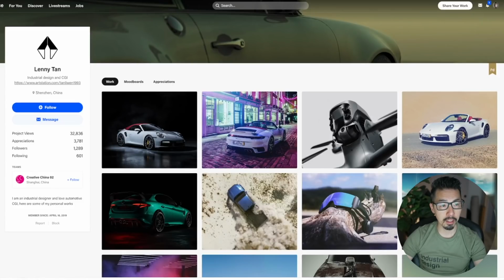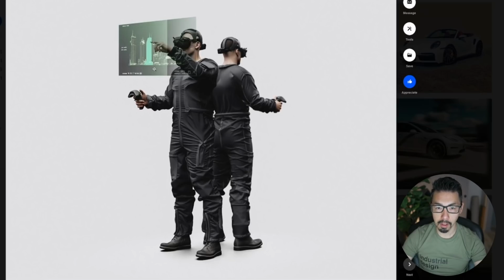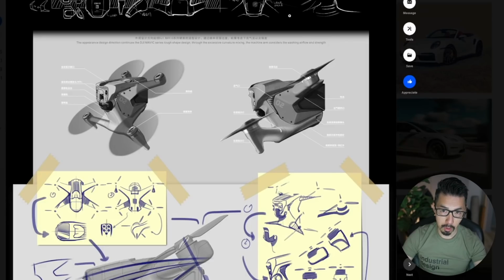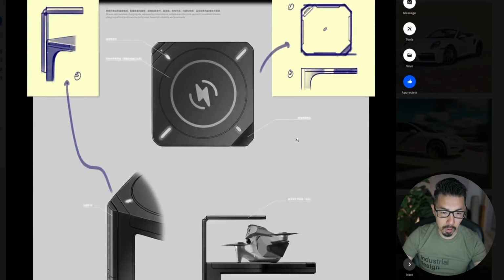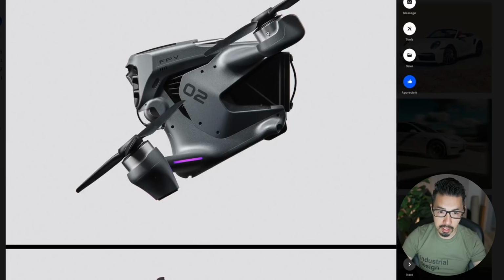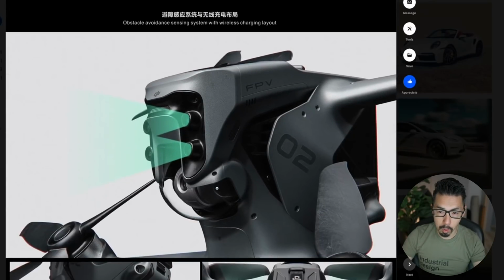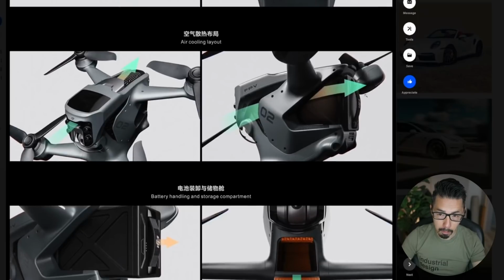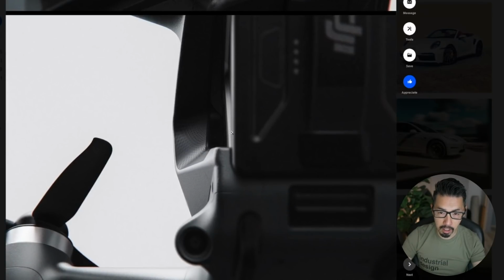Industrial Design vs CGI Portfolio? Insane either way...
Covering Lenny Tan crazy Industrial Design and CGI DJI Drone Portfolio on Behance.

Show some love to Lenny Tan!